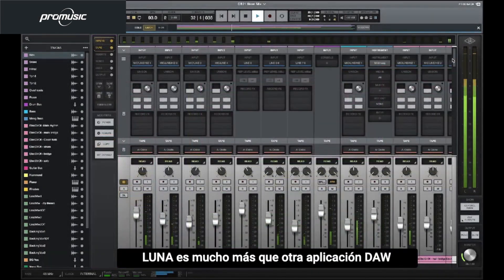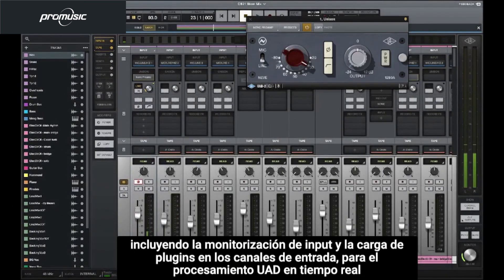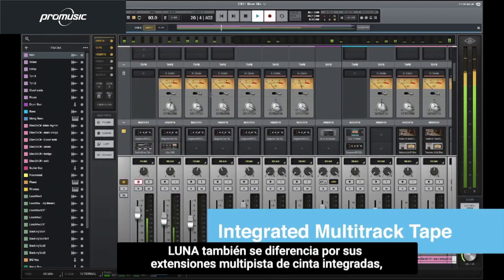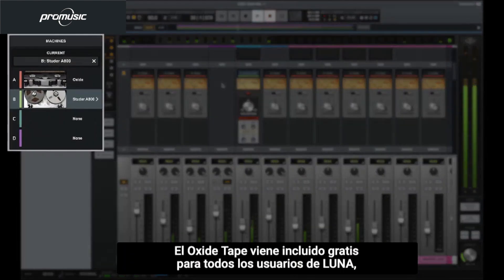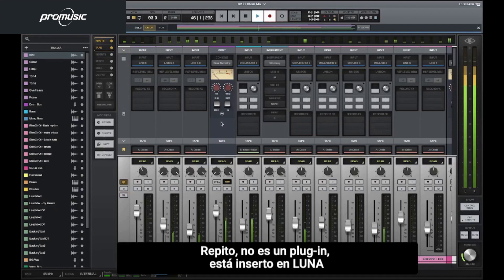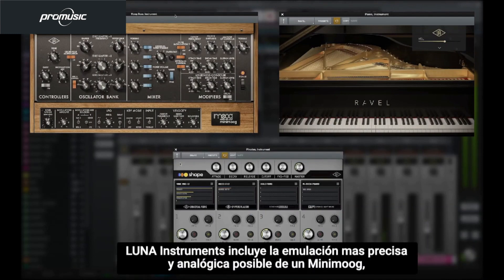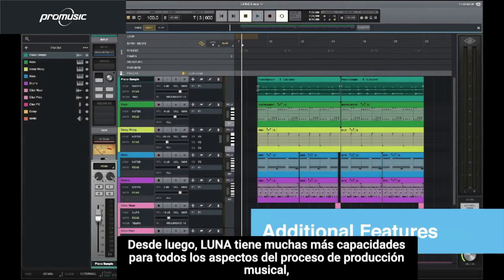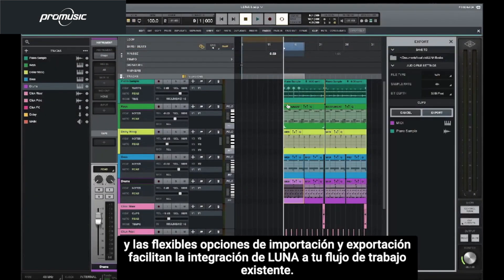Resumen de LUNA - ¿Qué es el Sistema de Grabación LUNA?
Desde la profunda integración de Apolo hasta los instrumentos exclusivos y las extensiones opcionales de Neve, Studer, Moog, y más, aprende por qué LUNA es más que un DAW. LUNA transforma las interfaces de Apolo en los sistemas de grabación basados en Mac más inspiradores y completamente integrados del planeta.

El sistema de grabación LUNA está disponible ahora - GRATIS para todas las interfaces Thunderbolt Apollo y Arrow (sólo para Mac).